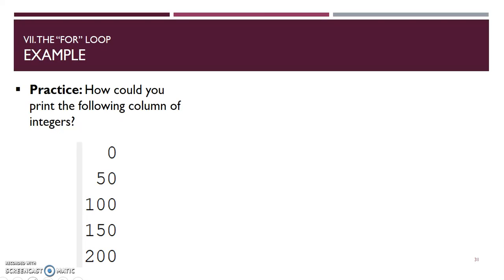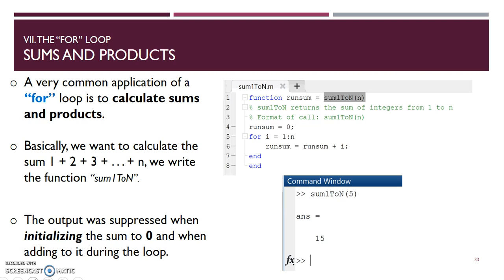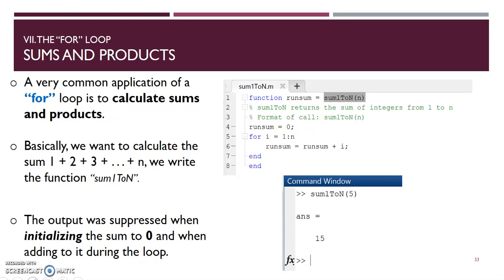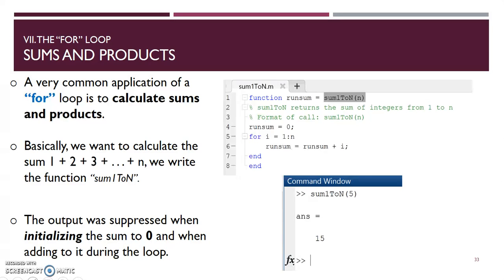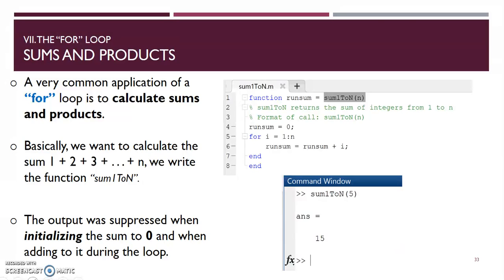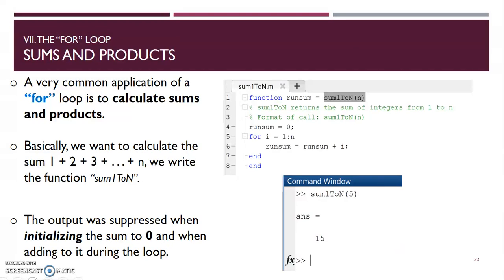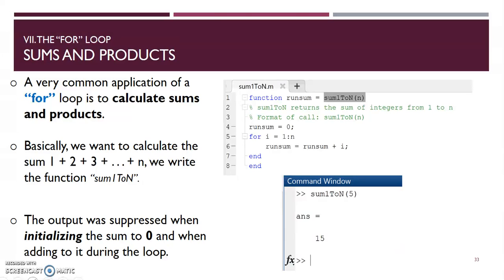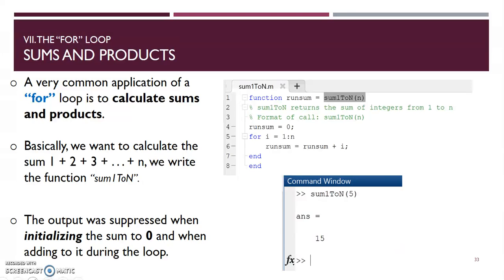M2 31 32 33